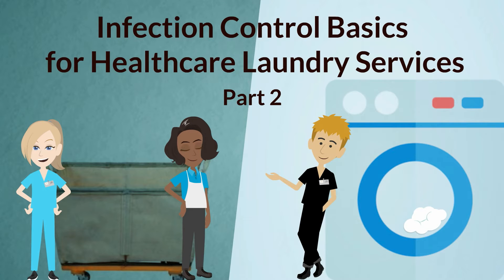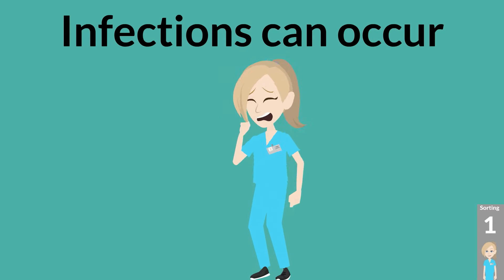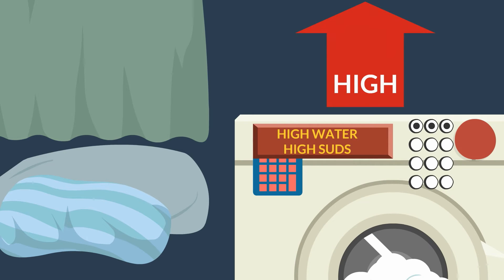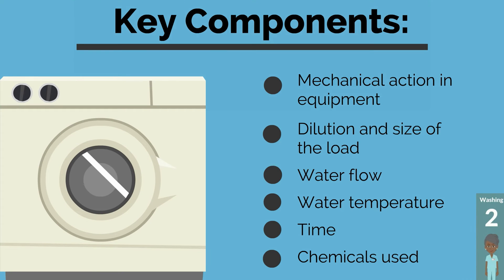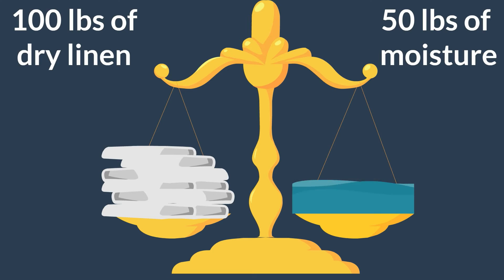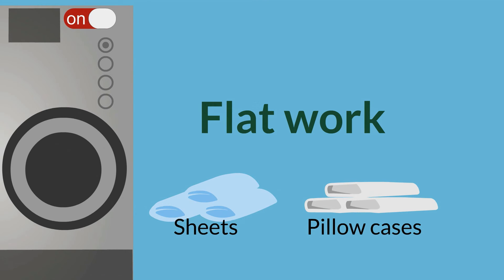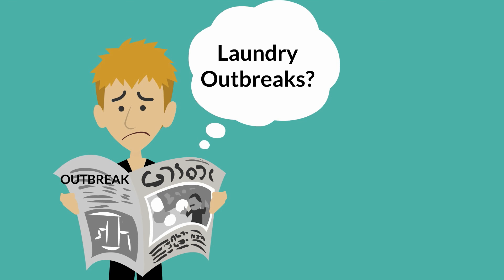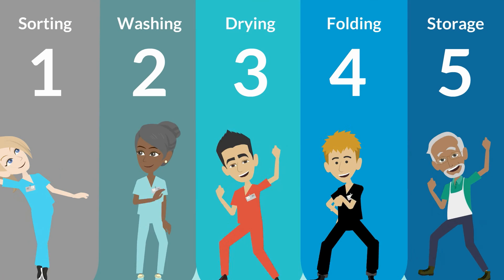Infection Control Basics for Healthcare Laundry Services: Part 2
This 12-minute training video covers the essential infection control practices for the five steps in cleaning and processing healthcare laundry. This video is designed for all staff involved in the laundering process.

Be sure to also watch “Infection Control Basics for Laundry Services: Part 1,” which covers basic infection control practices to follow when working in healthcare laundry service areas.

This video was made possible through collaboration between the Oregon Patient Safety Commission and the Oregon Healthcare-Associated Infection Program at the Oregon Health Authority, with funding made possible (in part) by the Centers for Disease Control and Prevention Epidemiology and Laboratory Capacity Grant. The views expressed do not necessarily reflect the official policies of the Department of Health and Human Services, nor does the mention of trade names, commercial practices, or organizations imply endorsement by the U.S. Government.

Spanish translations for the Infection Prevention Education video series are all available on the Oregon Patient Safety Commission YouTube Channel